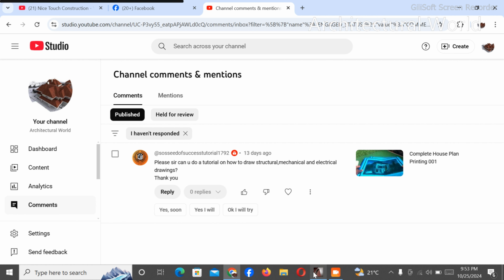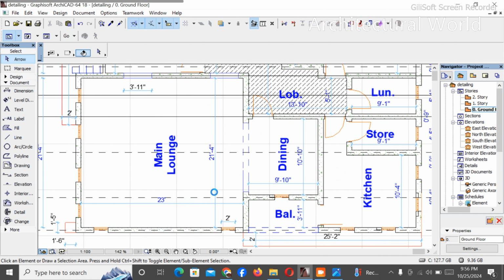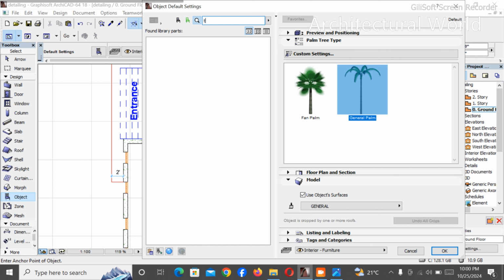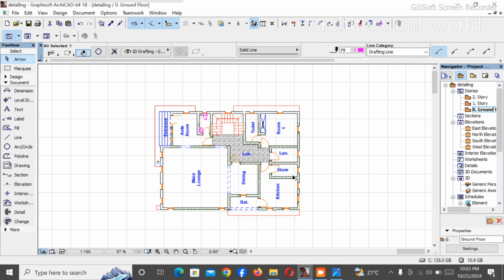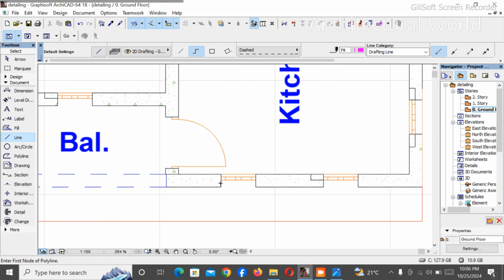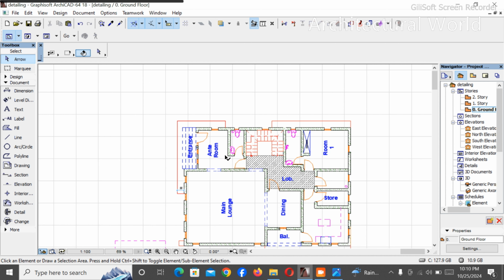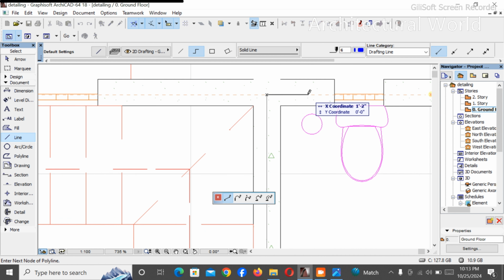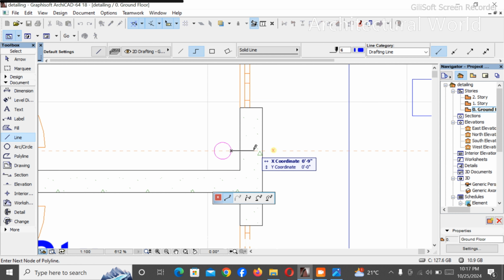Complete Guide on Mechanical Detailing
Mechanical detailing is very important, most times of not properly done could lead to errors in site, when working on the Mechanical detailing one need to consider the start point and the endpoint so as to help determine the neatness and accuracy